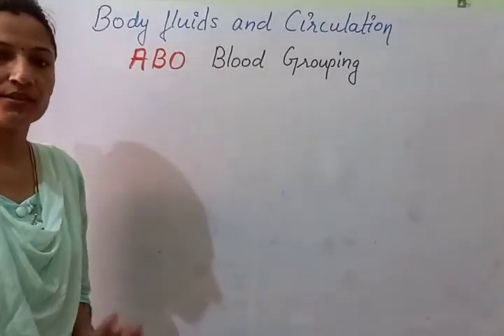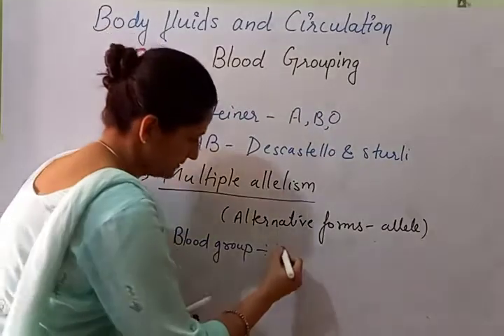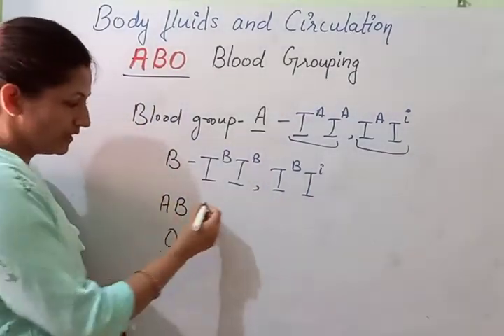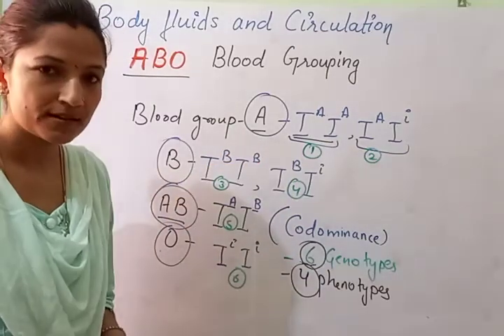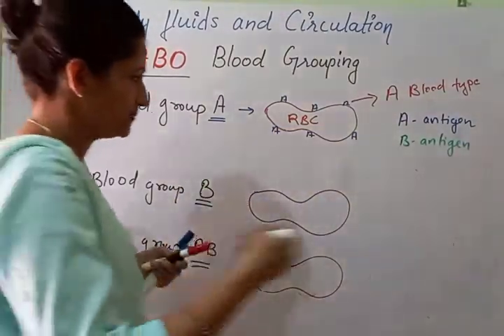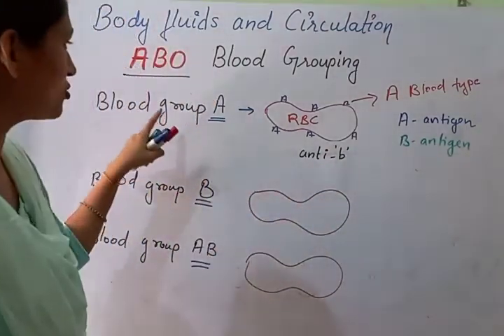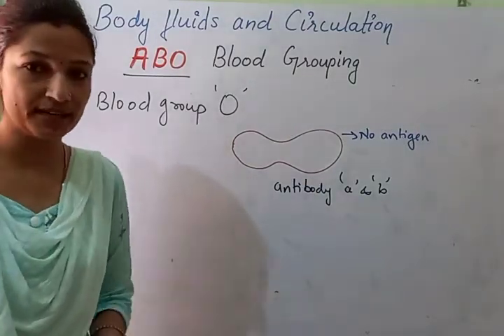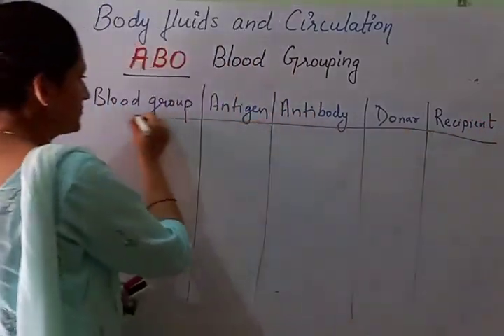ABO GROUPING ( BLOOD GROUP ): BODY FLUIDS AND CIRCULATION (NEET/NCERT) PART -4